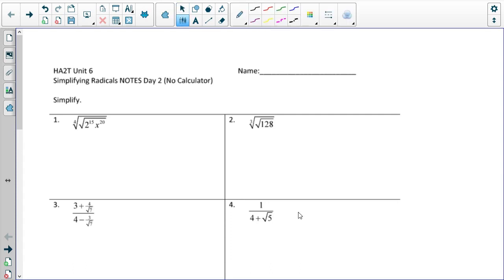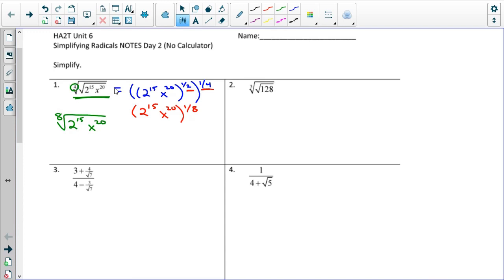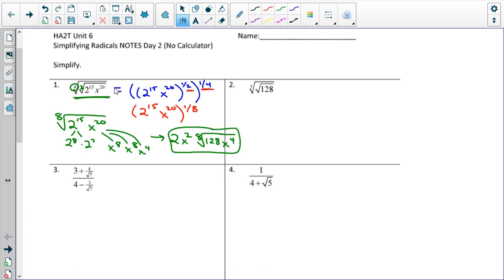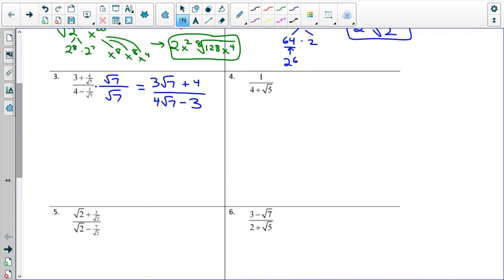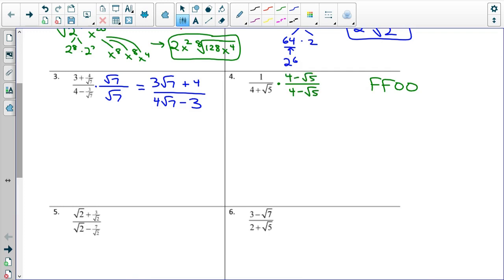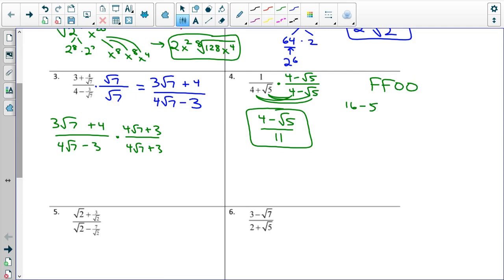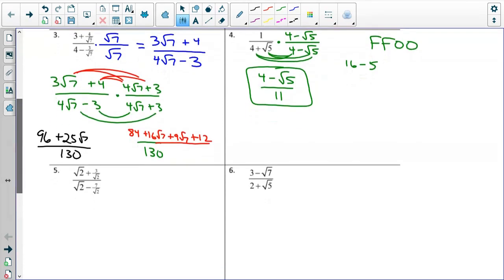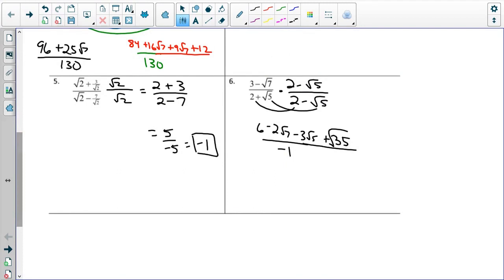Simplifying Radicals Day 2